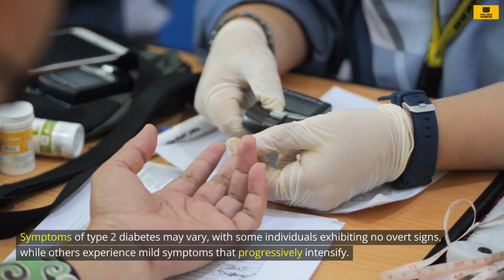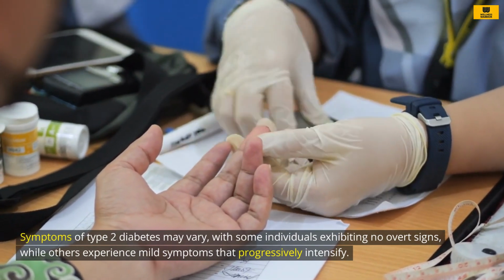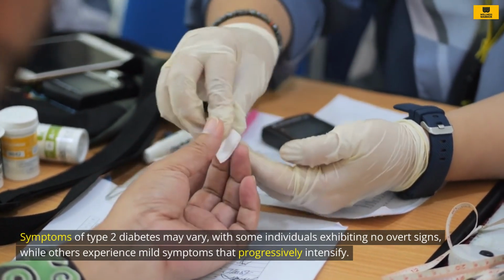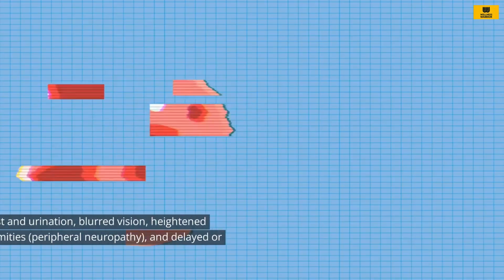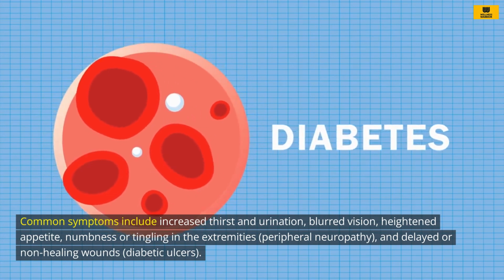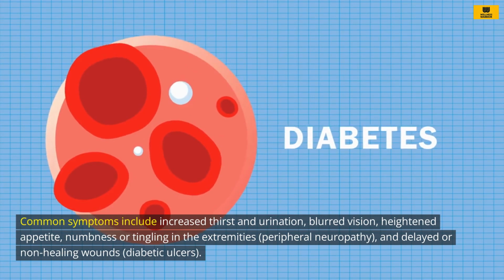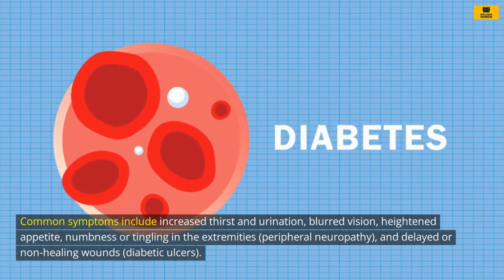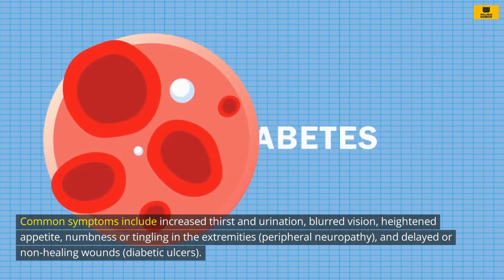Understanding the Progression of Type 2 Diabetes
In this informative video, we delve into the intricate stages of Type 2 Diabetes, providing you with a comprehensive understanding of how this progressive condition develops over time. We explore the four key stages: Insulin Resistance, Prediabetes, Type 2 Diabetes, and Type 2 Diabetes with Vascular Complications.

You'll learn about the initial signs of insulin resistance, the importance of early detection, and the risk factors associated with prediabetes. Discover the critical symptoms and challenges that accompany a Type 2 Diabetes diagnosis, as well as the potential complications if left unmanaged.

We'll also share valuable insights on how to slow down the progression of Type 2 Diabetes through lifestyle modifications, including diet, exercise, and medications. Plus, we discuss the significance of working closely with healthcare providers to adapt treatment plans as the condition evolves.

Whether you're seeking to understand Type 2 Diabetes or looking for guidance on managing this chronic condition, this video provides essential information to empower you on your health journey. Don't miss out on this valuable knowledge; watch now and take control of your health.